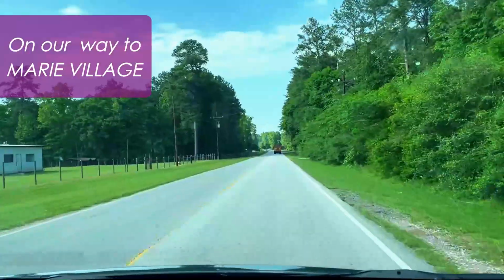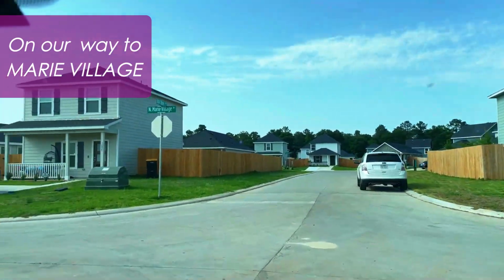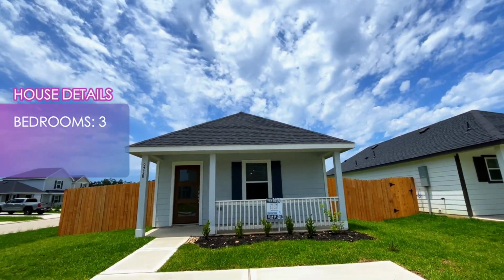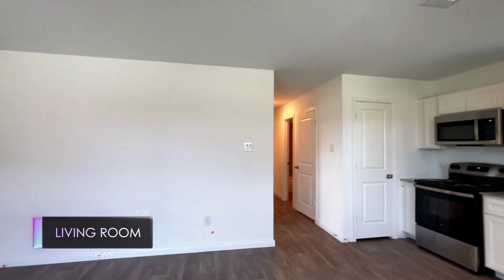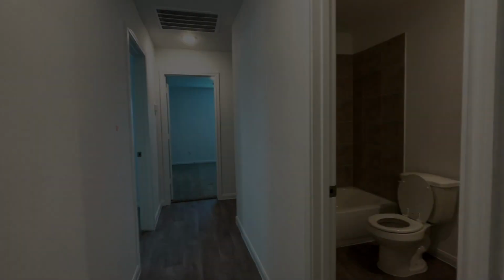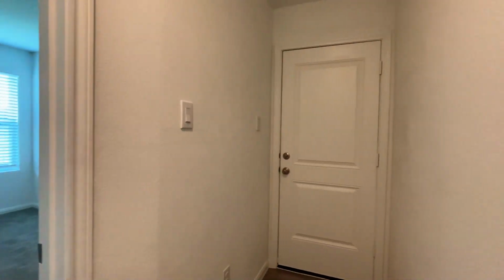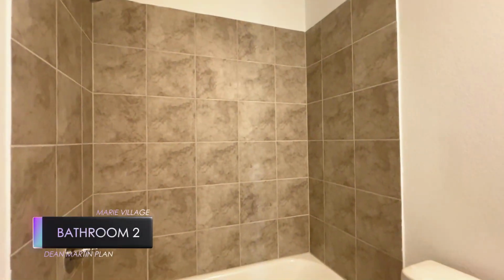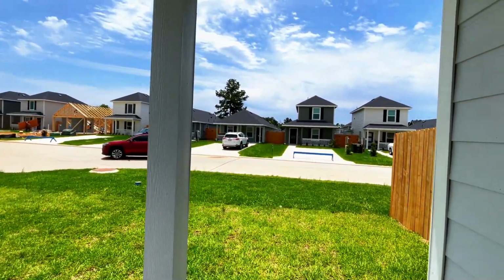AFFORDABLE Marie Village by D.R. Horton | Conroe, Texas Homes for Sale | Your Dream Home Awaits!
Discover Marie Village by D.R. Horton | Conroe, Texas Homes for Sale | Your Dream Home Awaits!
Marie Village | Marie Village by D.R. Horton | Conroe Texas | Conroe Texas Homes for Sale | D.R. Horton

Welcome to Marie Village by D.R. Horton in beautiful Conroe, Texas! 🏡 If you're looking to buy a home in a vibrant, family-friendly community, this video is for you! 🎥

Explore the charm and convenience of Marie Village—a neighborhood where modern design meets comfort. Whether you're a local buyer or relocating to Conroe, you'll find everything you need in these stunning D.R. Horton homes. 🌟

Are you thinking of moving out? Sellers, now is the perfect time to list your home in Marie Village! 🏠 Take advantage of the growing demand and let us help you get top dollar for your property.

📲 Call to Action: Contact us today to schedule a tour, or if you're ready to sell your home in Marie Village, we’re here to assist you every step of the way! Let’s make your real estate dreams a reality.

 - direct article of Top Agent Magazine

**Jennifer Yoingco is a full-time licensed Houston Texas REALTOR (#648293) with Walzel Properties, LLC.  She has been helping first-time homebuyers, experienced buyers and sellers search homes for sale, houses for sale in the greater Houston area (serving Houston, Tomball, Spring, The Woodlands, Cypress, Conroe, Magnolia, Sugarland, Richmond, and the surrounding cities). She negotiates to the clients' advantage by using cutting-edge digital marketing technology. She is teamed with marketing professionals who can showcase the home to the best advantage.  Contact her (@ Jennifer Yoingco, Your Living in Houston Texas Realtor!) for any real estate needs.